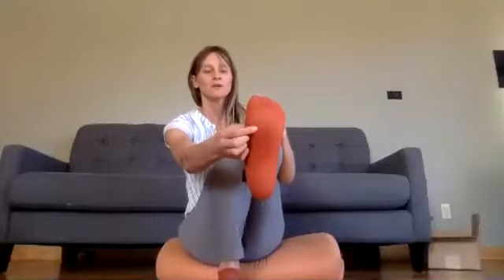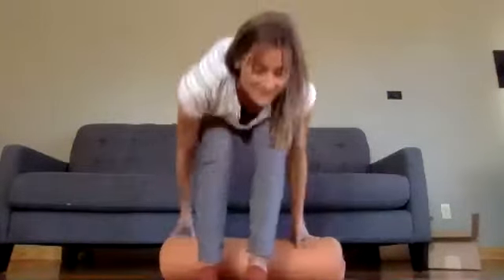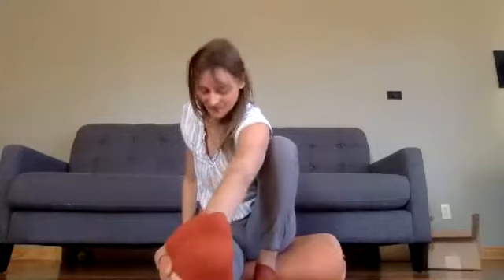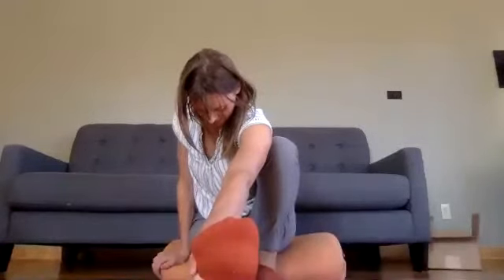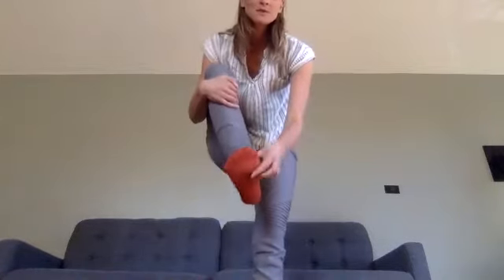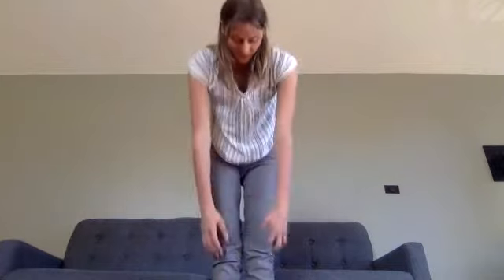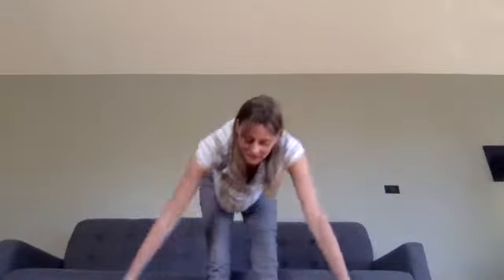Alignment, Movement, Meditation and health Q&A with Rita Jean